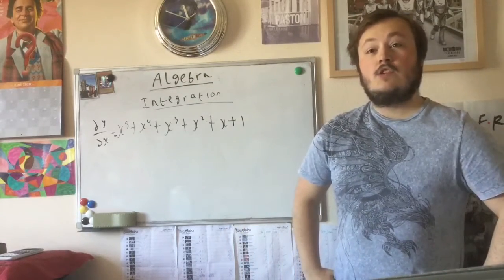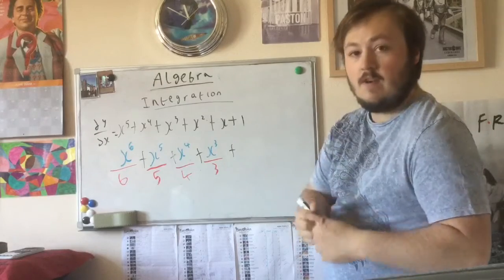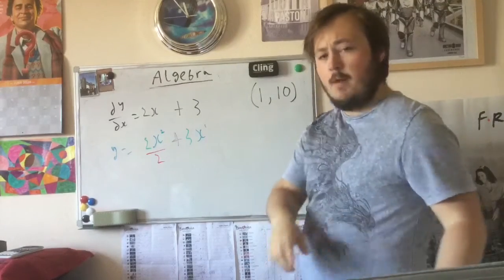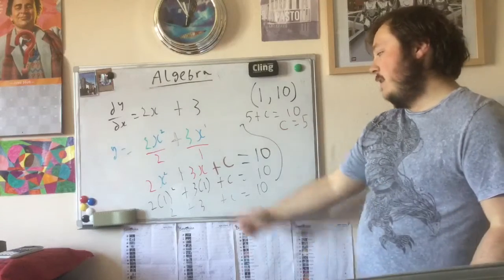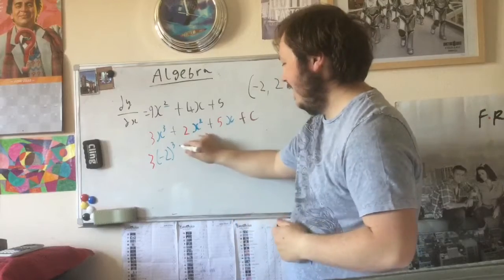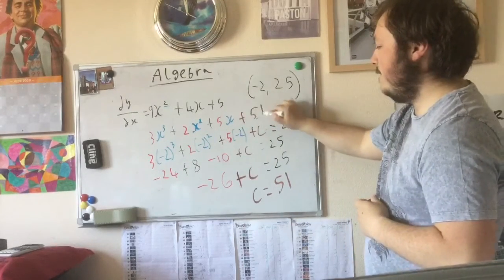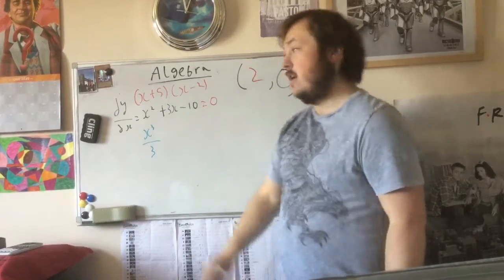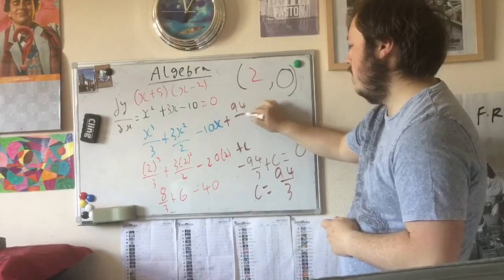Episode 85: And back again (integration)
So what happens if we have the y coordinate? What happens to C? Well let’s find out!